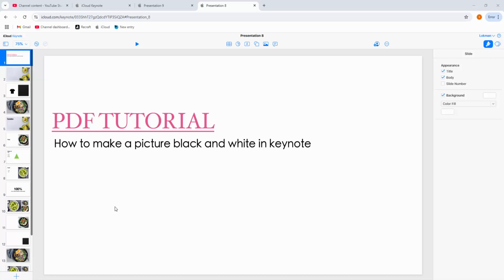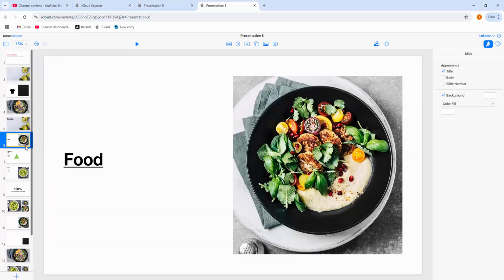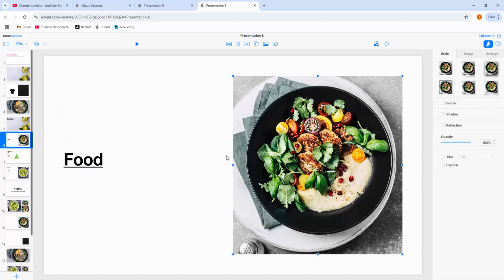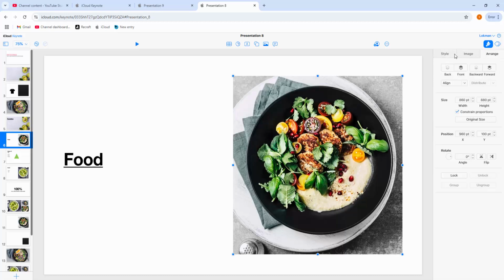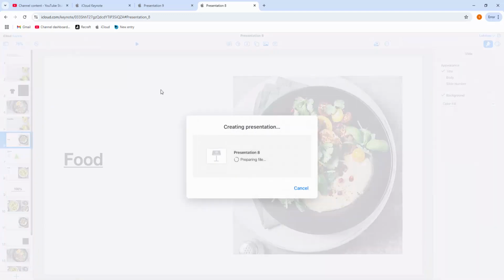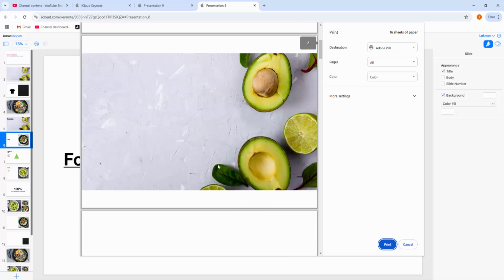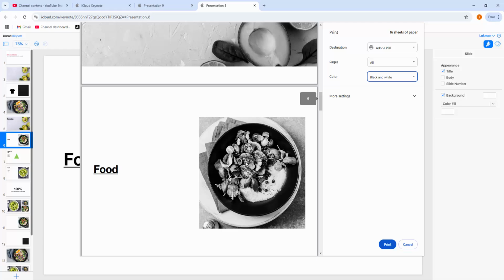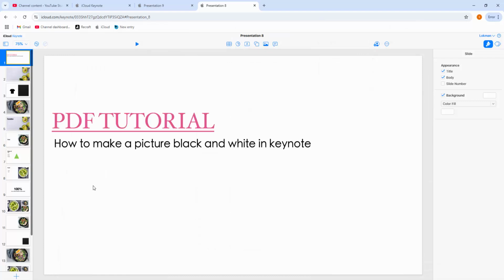How to make a picture black and white in keynote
Assalamu Walaikum,
In this video I will show you, How to make a picture black and white in keynote.  Let's get started.